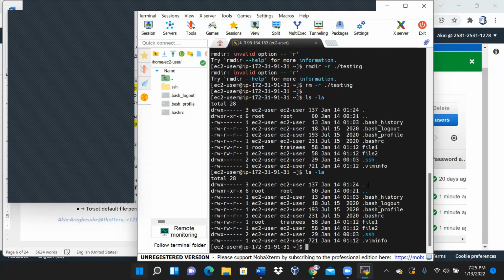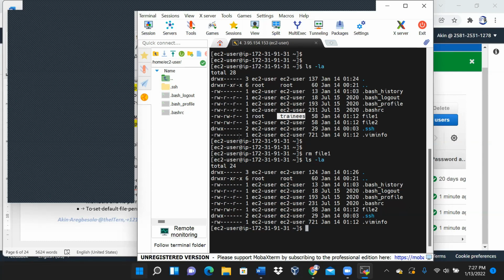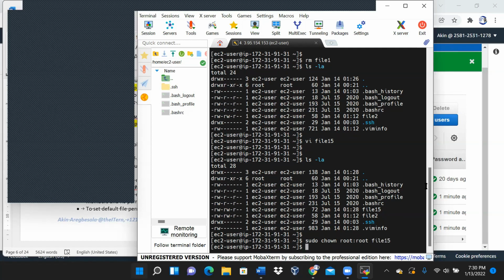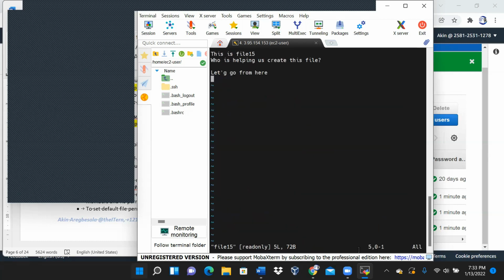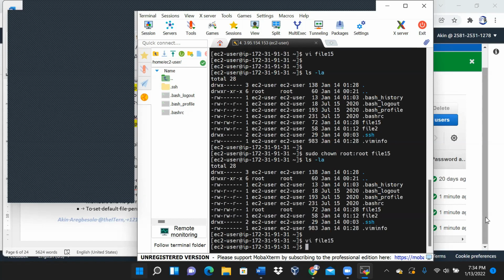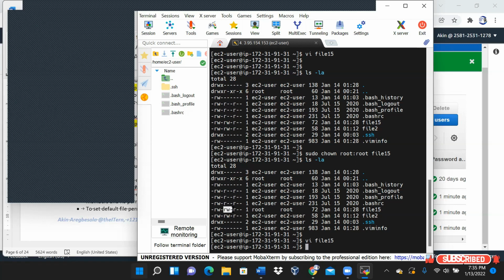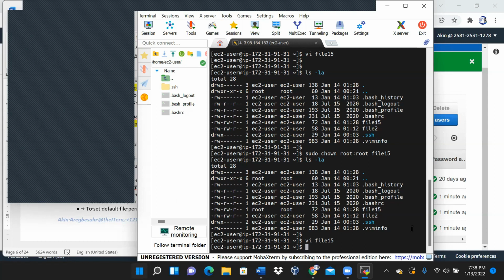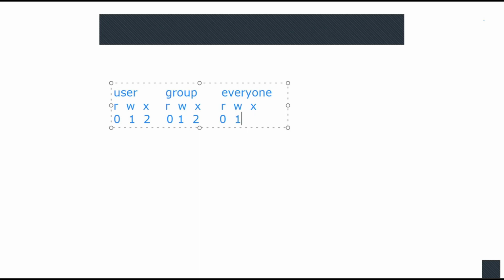Working with Linux Commands | Getting to Know Linux Commands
Hello!

• Cloud Automation